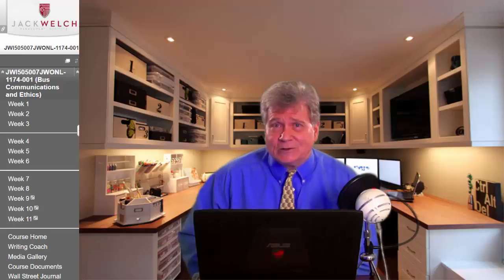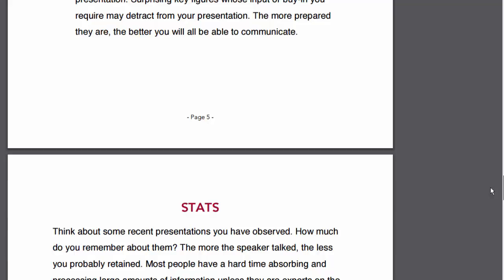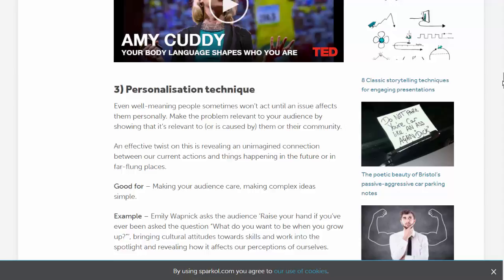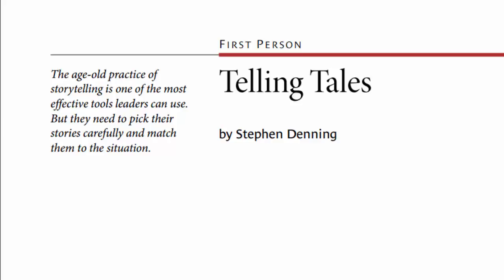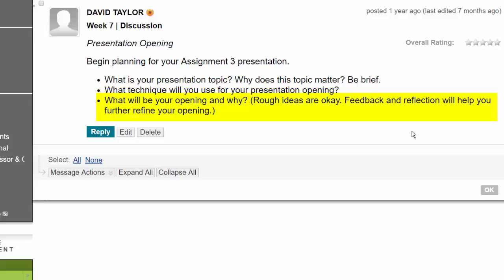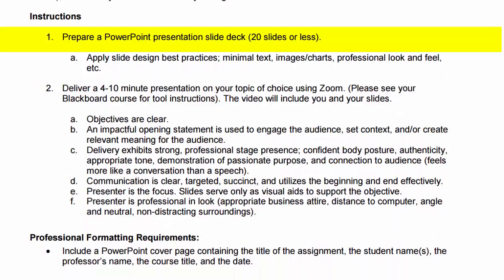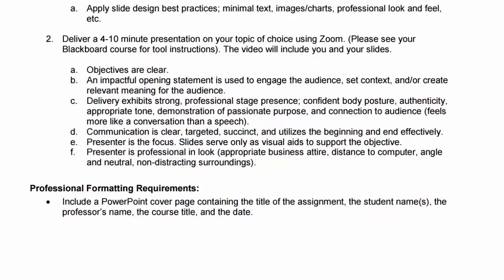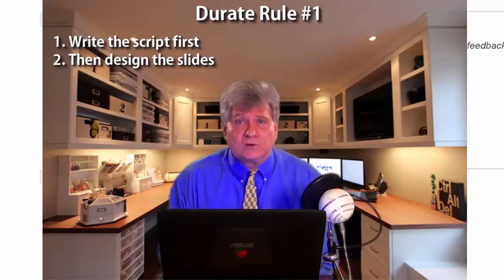Week 7 Assignment Overview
Overview of Week 7 lectures, assignments and class activities for JWI 505, Business Communications at Jack Welch Management Institute.